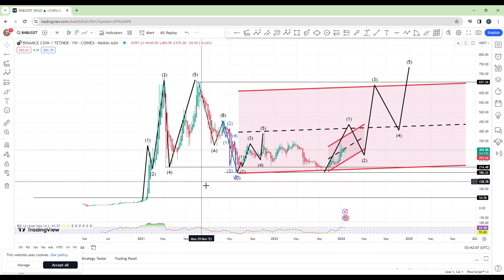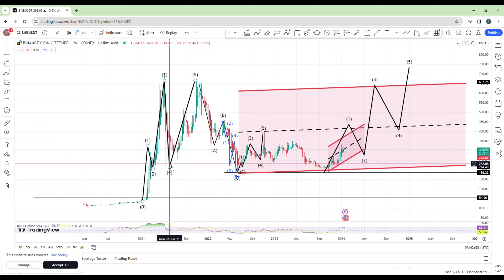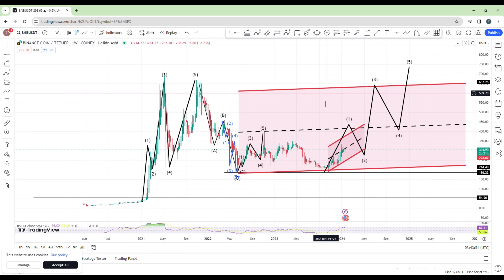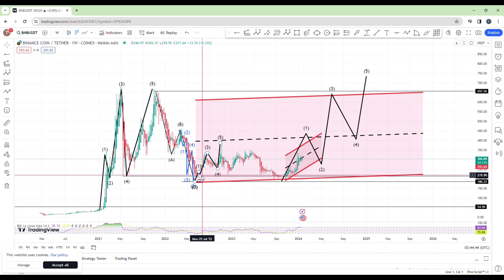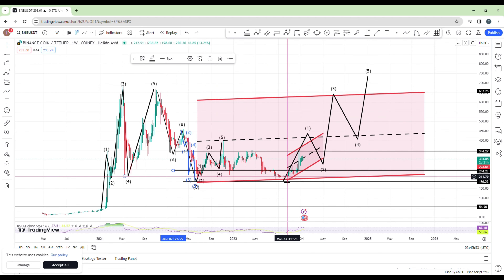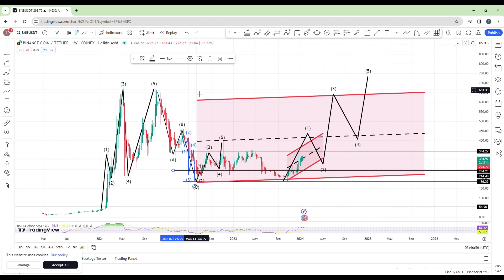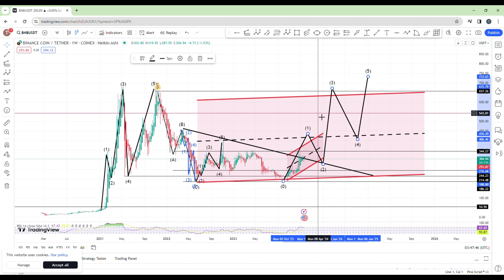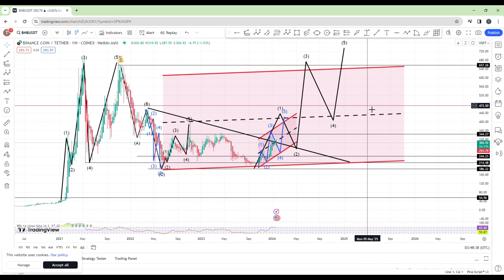Technical anyalsis of CRYPTO is hard (until you see this)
A breakdown of the market structure of binance